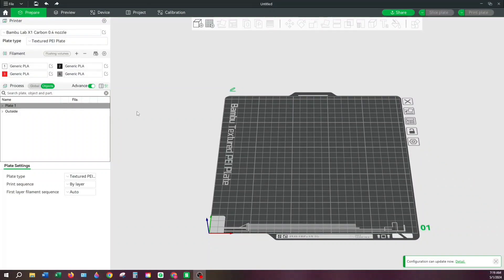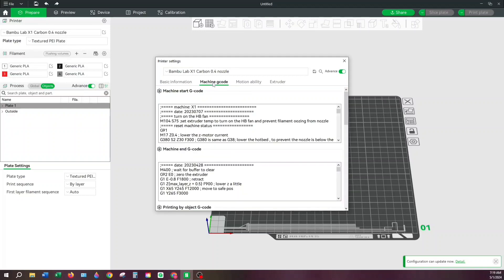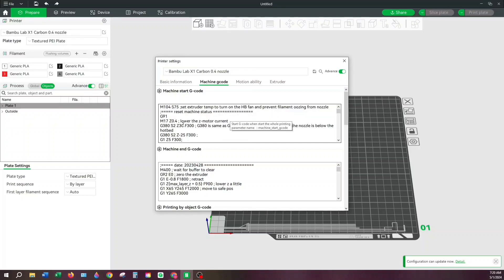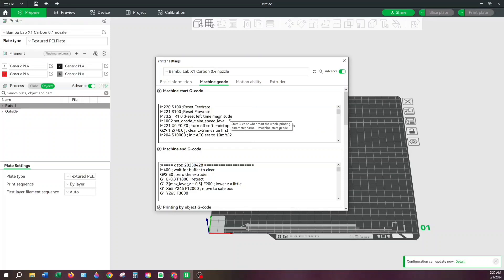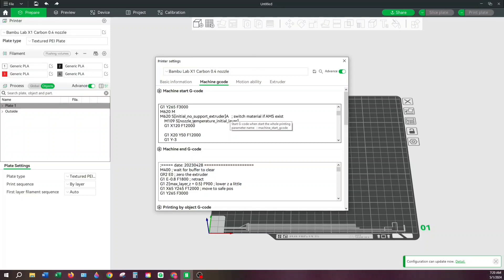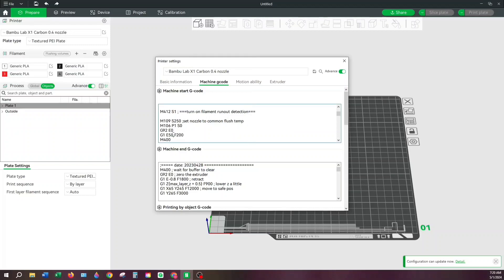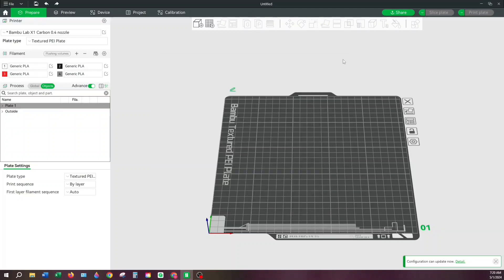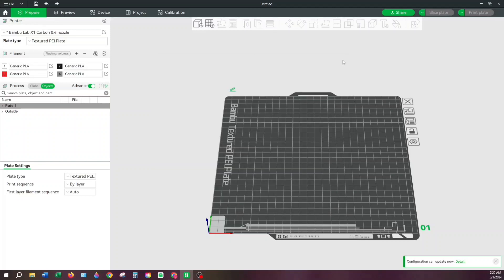Bambu Lab filament less poop fix waste to much purge simple accurate solution how to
this is a video to help save the planet on the waste of filament that the factory settings are on in bamboo Lab studios. this one fix will completely optimize your purge waste and problems.